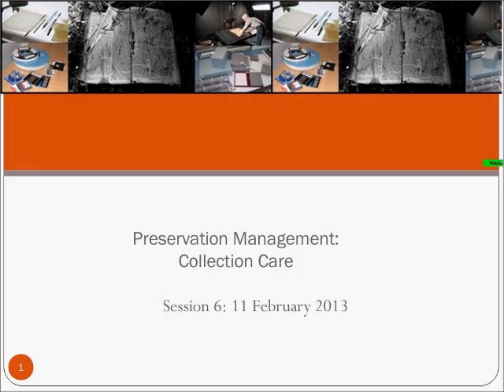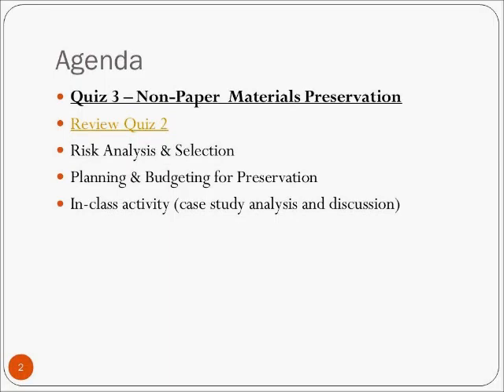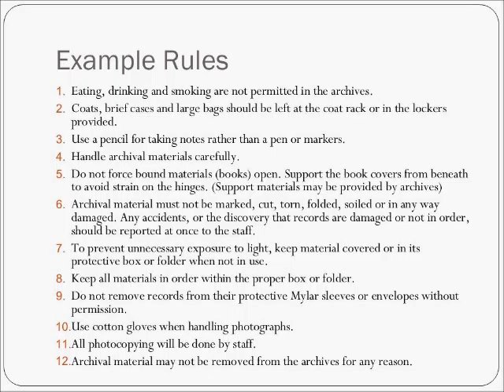Collection Care Lecture Video